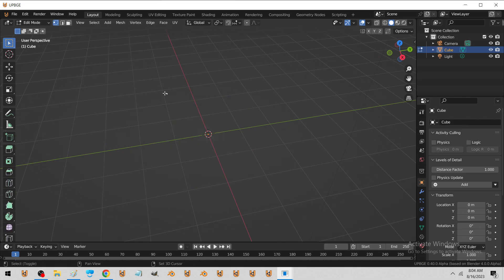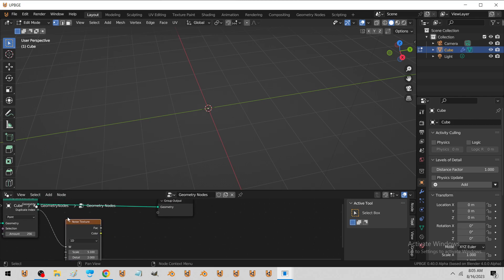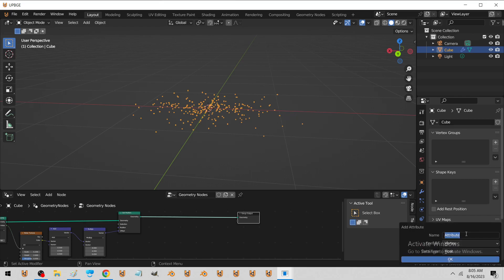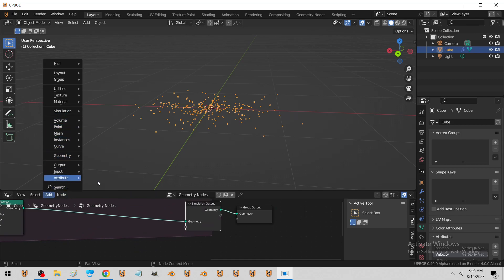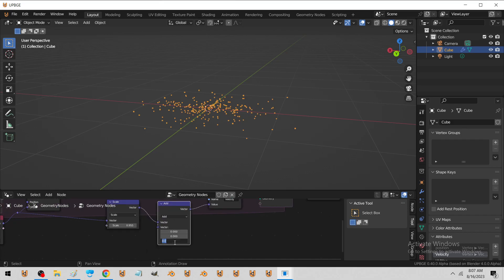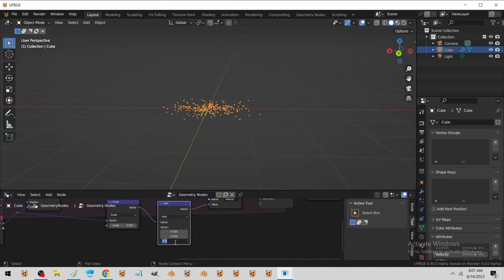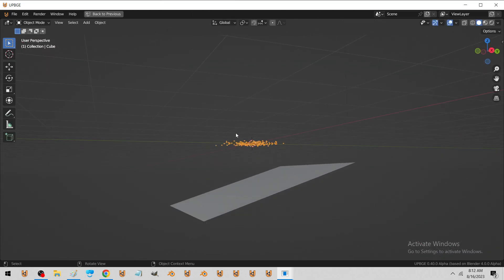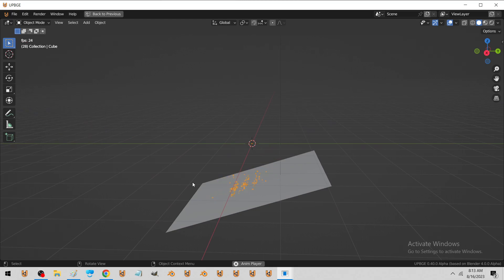Making particles with velocity and impact - blender geometry + simulation nodes